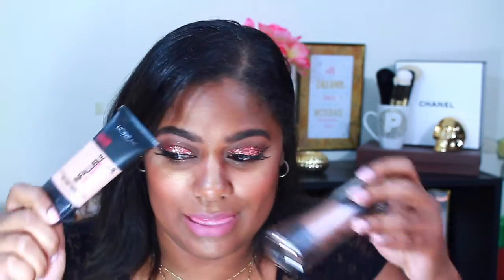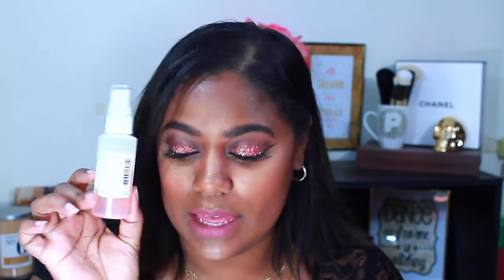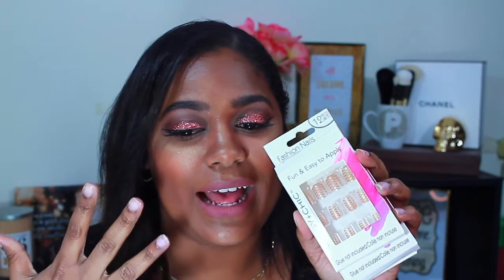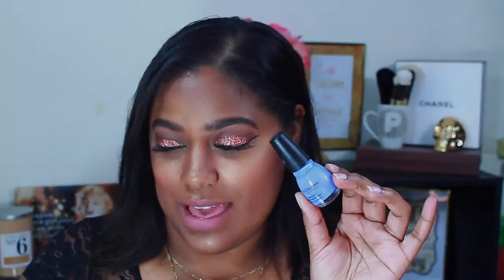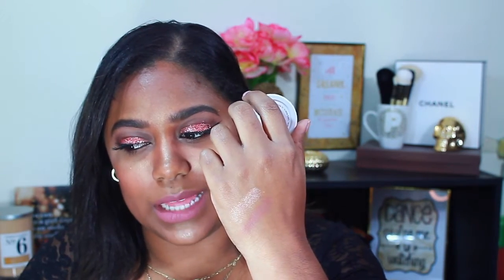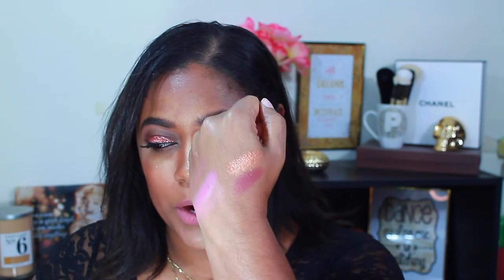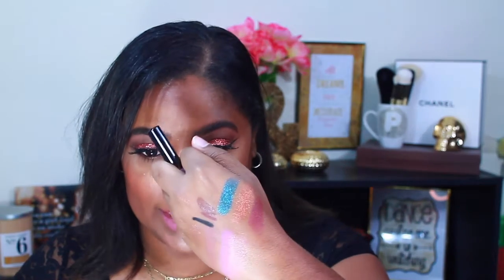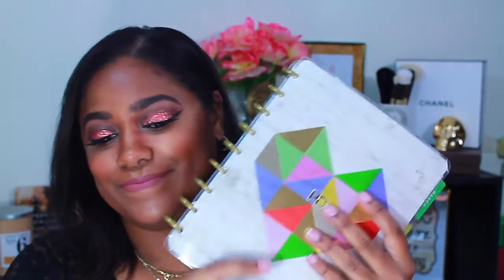Best of 2016 : My year in favorites| Paola Deschamps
In This Video:
Bath and Body Works Baja Cactus Blossom
Kat Von D Lock it Foundation
L'oreal Infalliable Pro Matte Foundation
Belif Cream
KatVonD lock it concealer
Solid Brush Cleaner By Sephora
Sassy & Chic Press on Nails
Seche Vite
Sally Hansen Complete Salon Manicure "Aflorable"
Sinful Colors "BlueLala"
OPI "Sleigh Parking only"
OPI "Suzi the first lady of nails"
Rimmel London Kate Sculpting Palette in Golden Bronze
Colour Pop "Glo Up"
Colour Pop "Happy Hour"
Colour Pop "Thames"
Anastasia Beverly Hills Dip Brow Pomade in Chocolate
Colour Pop "Porter, Game Face, and Coconut"
Tartelette Tease Palette
Marc Jacobs eyeliner in "Blaquer"
Jordana lipliner in CocoLoco
Tarteist Lip Paint in Brownie
Mac LipGlass in "Saint Germain"
Kat Von D everlasting liquid lip "Exorcism" and "Lolita"
Me and My Big Ideas "Happy Planner"